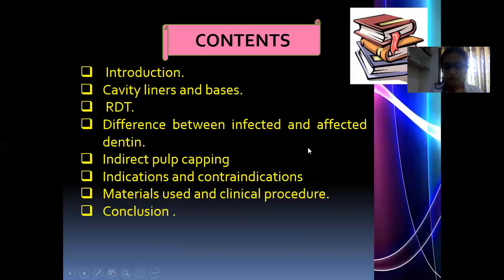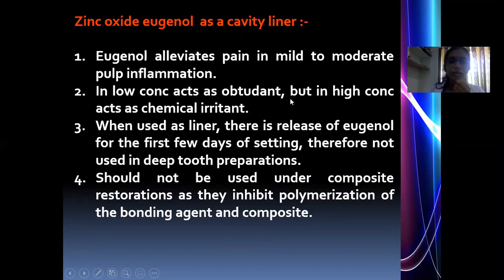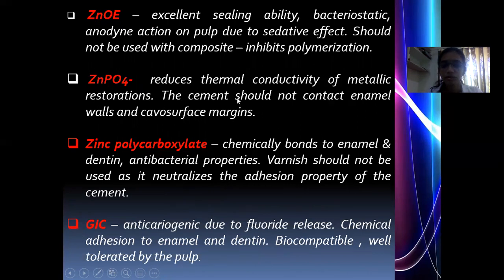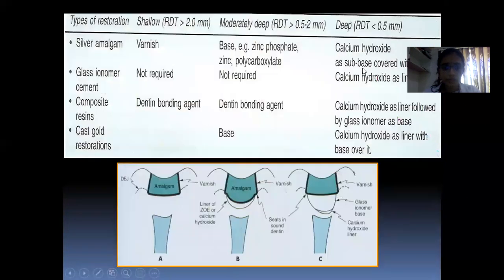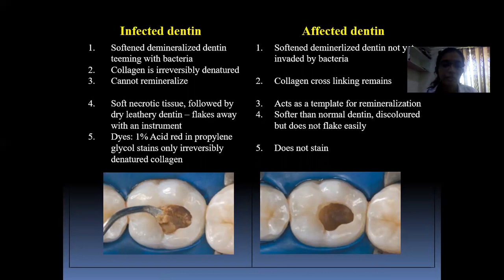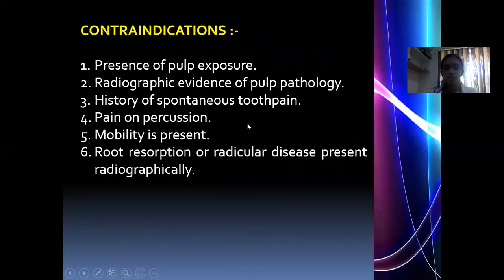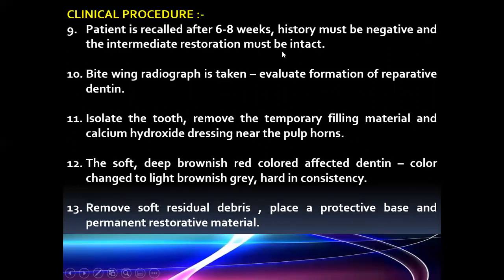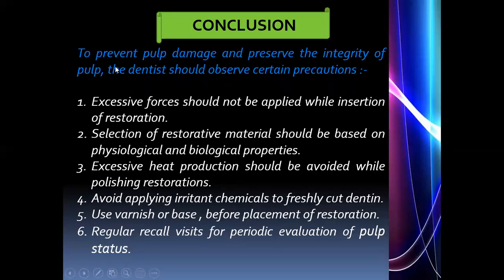Indirect pulp capping | Endodontics | Dr Deepti | SBDCH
The conventional technique for indirect pulp treatment in- volves the application of a bacteriostatic/bactericidal liner, such as calcium hydroxide, over the carious dentin to induce remineralization and protect the pulp.